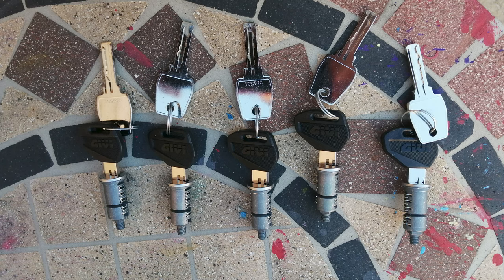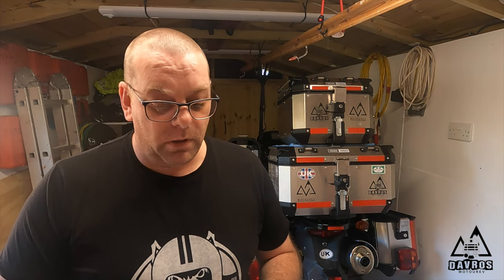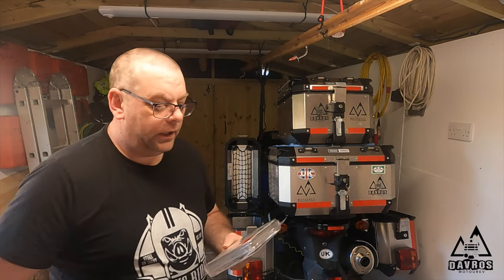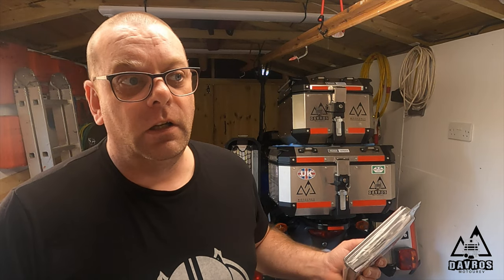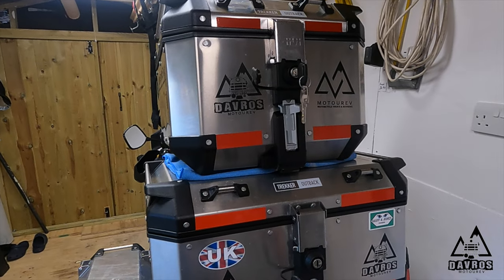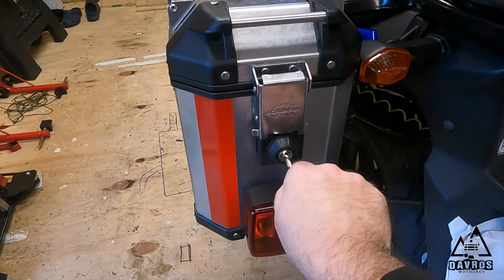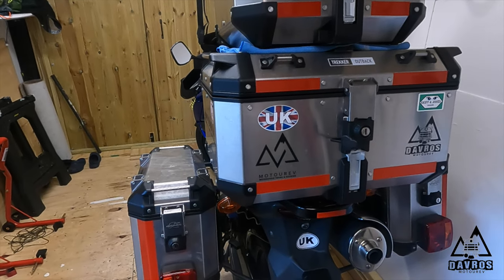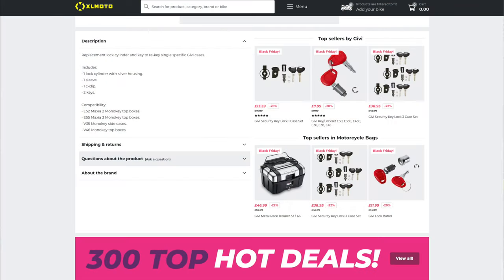Givi MONOKEY SL105 Replacement Lock Set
Today Davros fits his new Givi MONOKEY SL105 Replacement lock set purchased